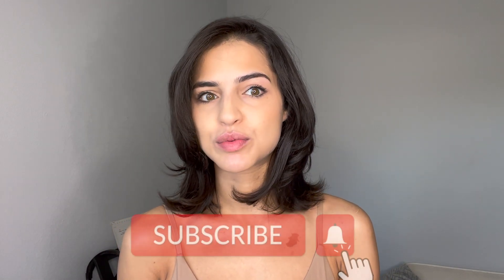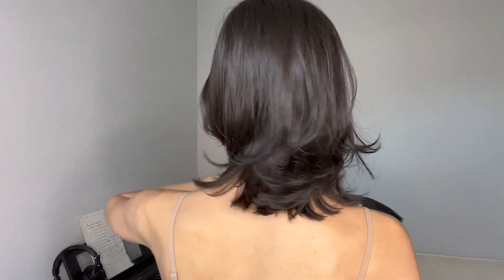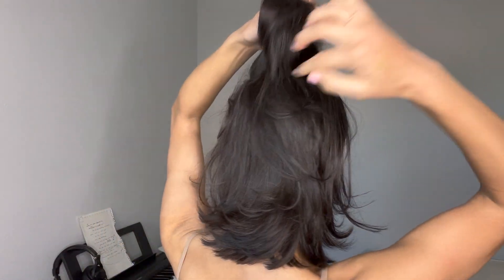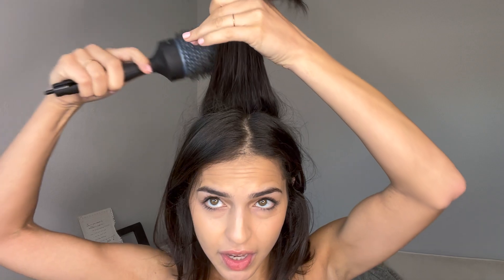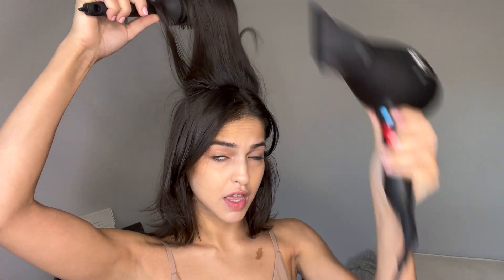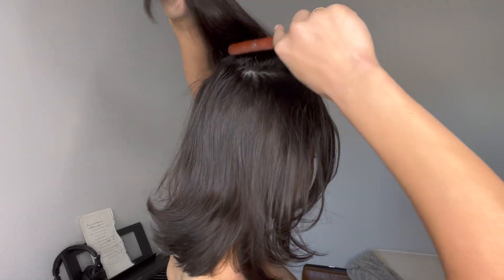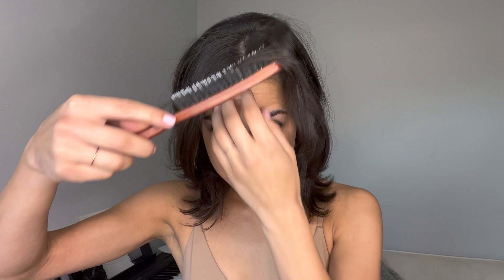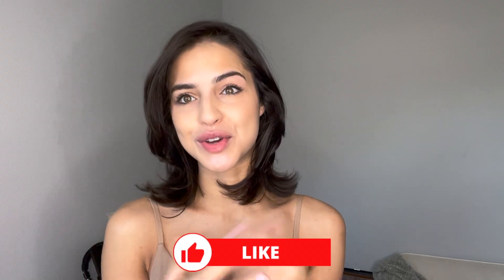EXTREME volume in 4 MINS! I'm back :)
Hi everyone! I am back and I'm sharing with you all how I achieve extreme volume in a snap and a quick update on why i was gone for so long. I'll be back and posting every Friday!

I hope you enjoy this video! If you're new here, I'm Gabby and I love to share all things beauty, self-care, and life here. I'm so happy you are here.

my tampa bakery IG: @gabsgoodies_

teasing brush